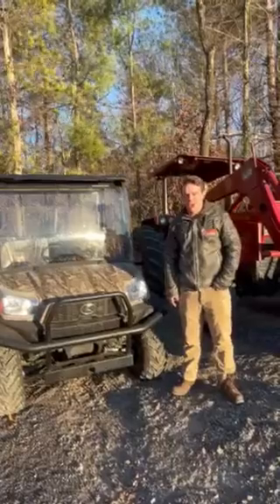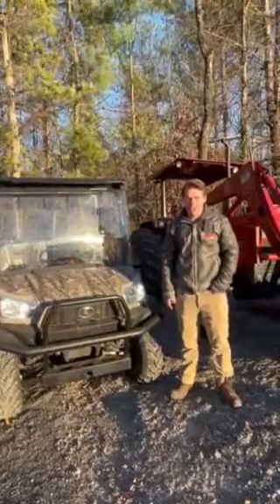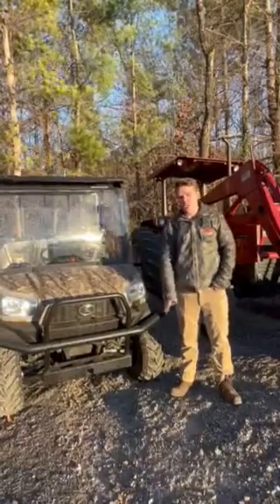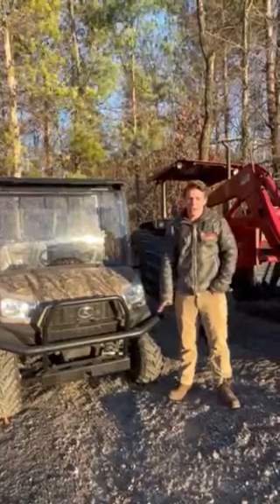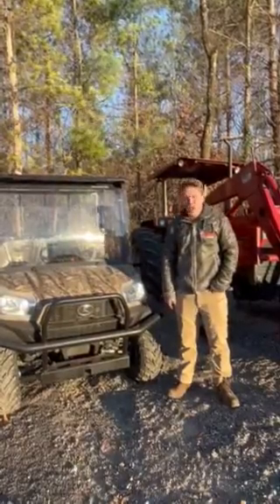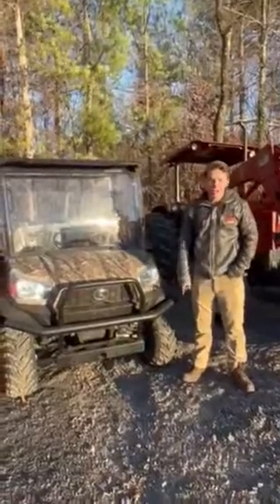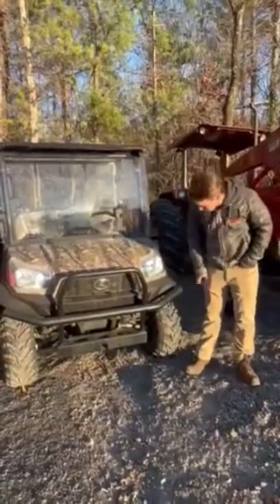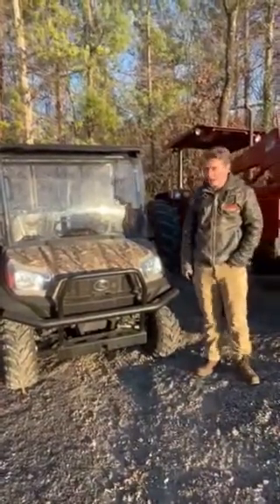2020 KUBOTA RTV-X900